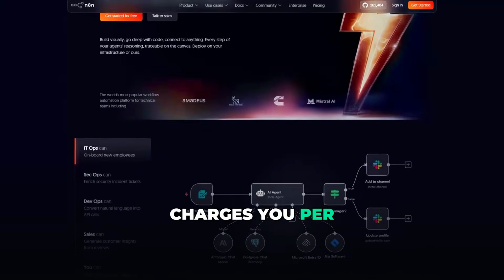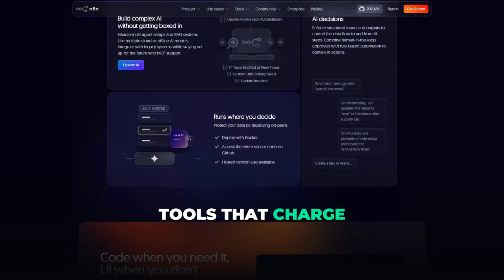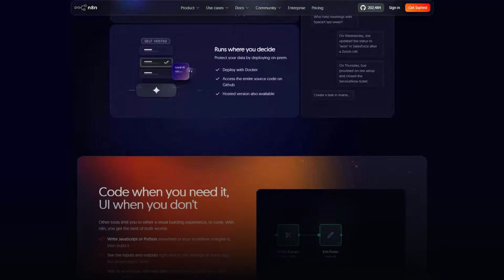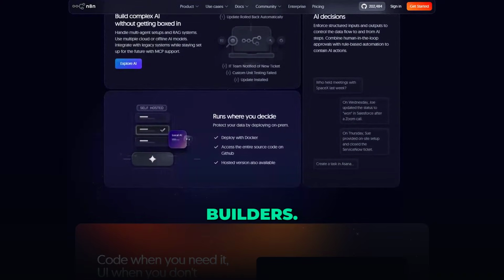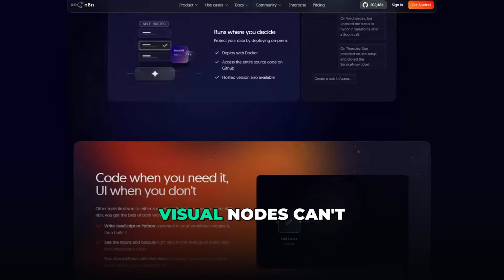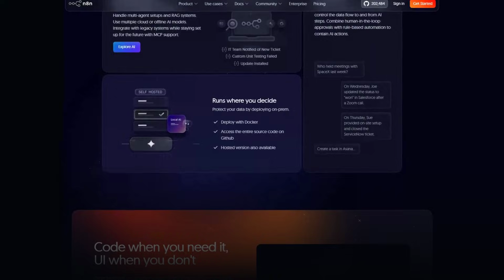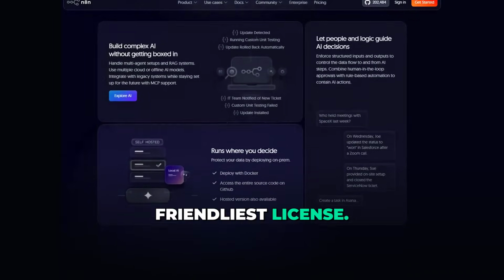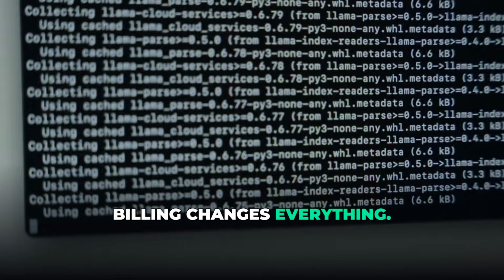Activepieces vs n8n: The Free MIT-Licensed Automation Winner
Activepieces vs n8n is the automation showdown that could save you hundreds per year — this breakdown shows you exactly when the free, MIT-licensed, self-hosted platform beats n8n's per-execution pricing, and when n8n is still worth it. You'll walk away knowing the real cost of running workflows at scale and which tool fits your budget and skill level.

In this video you'll learn:
- How n8n's per-execution billing actually works (and why it's smarter than per-step tools)
- Why Activepieces' MIT license and free self-hosting make it a quiet powerhouse for automation
- A side-by-side comparison of features, pricing, and scaling to help you decide when to switch

Chapters:
0:00 Execution-Based Pricing Explained
0:47 Starter Plan Breakdown
1:34 Self-Hosted BYOK Advantage
2:20 The Code Escape Hatch
3:12 Startup Discounts & Activepieces
3:54 Which Option Fits You